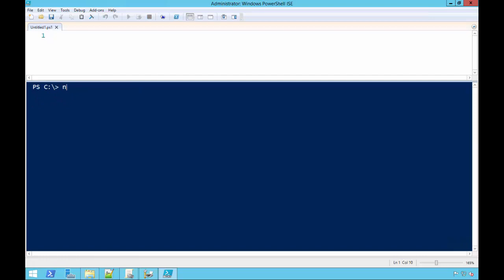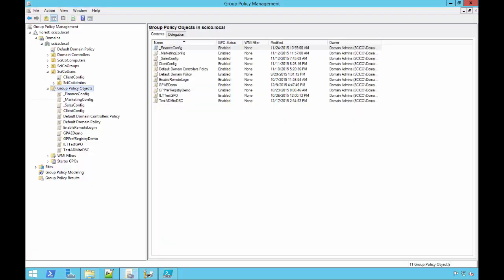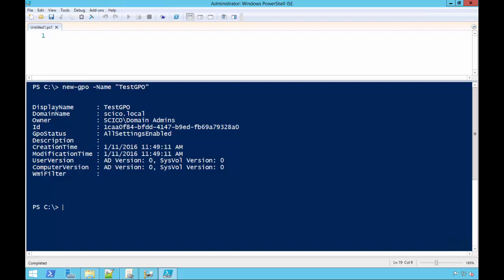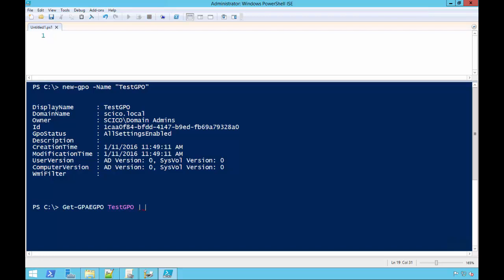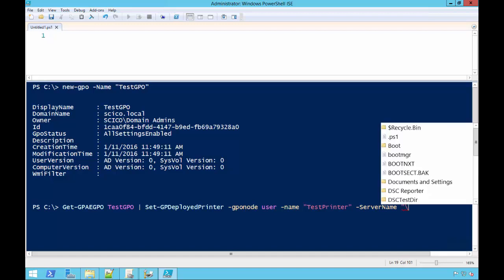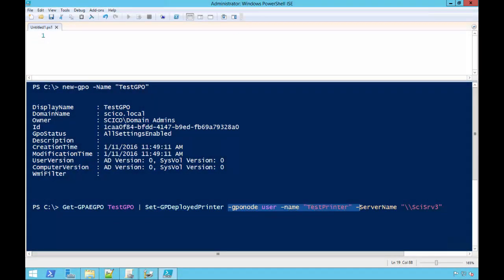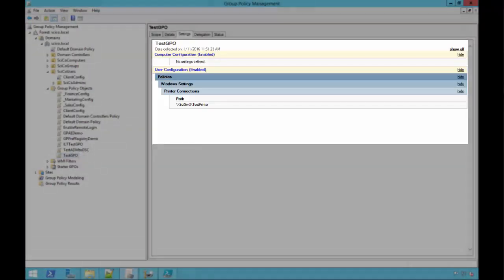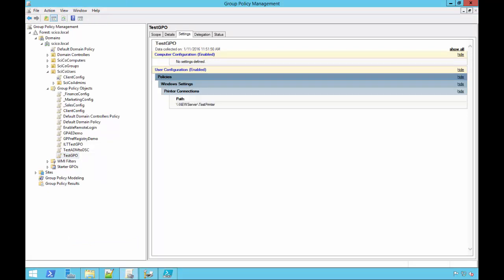MovePrinter - interactive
- Kevin Sullivan VP of Product Management SDM Software, discusses Microsoft Windows Active Directory Group Policy ...